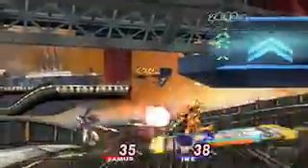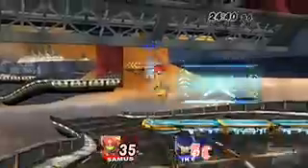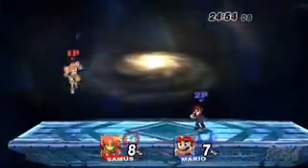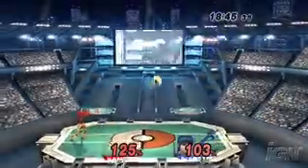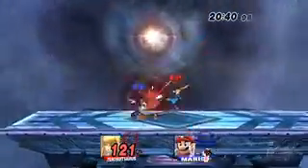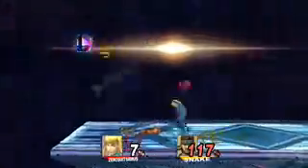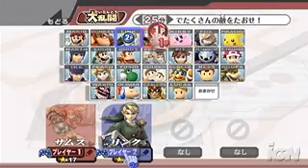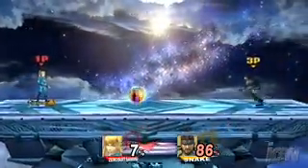Super Smash Bros.Brawl Character Profile: Samus/Zero Suit